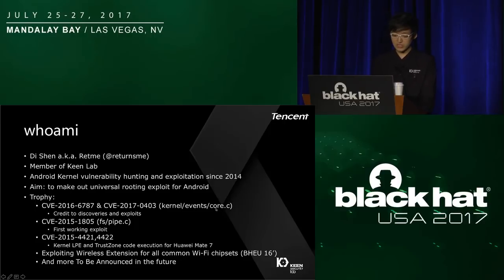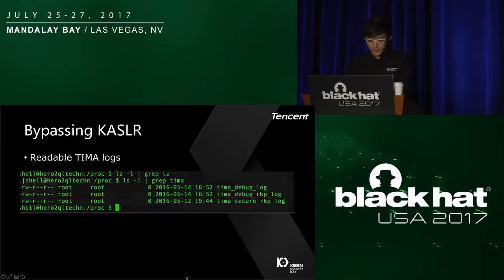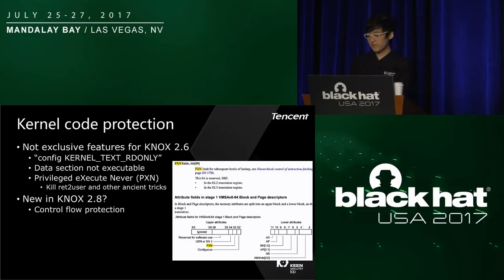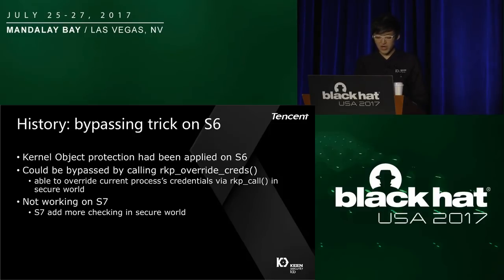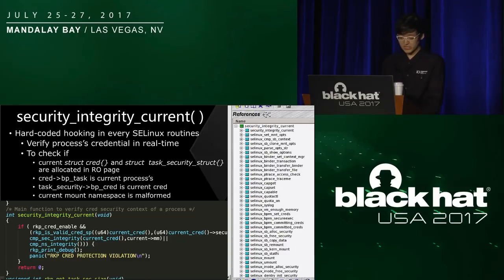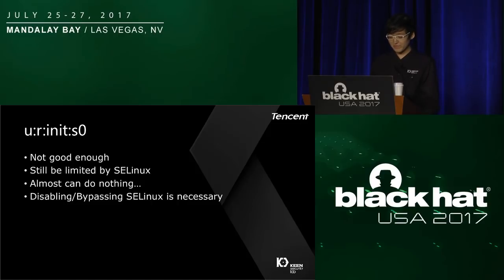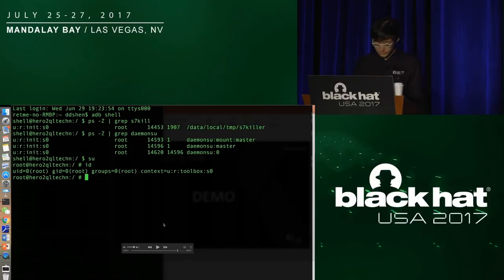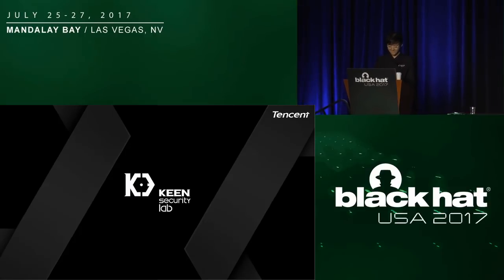Defeating Samsung KNOX with Zero Privilege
In this talk I will describe how I used an exploit chain to defeat the new Samsung KNOX with zero privilege (exploit chain can be executed by any untrusted application), including KASLR bypassing, DFI bypassing, SELinux fully bypassing and privilege escalation. All details of vulnerabilities and mitigation bypassing techniques will be given during the presentation.

By Di Shen